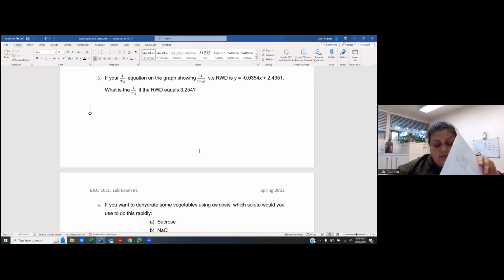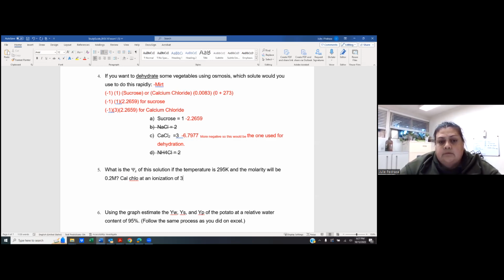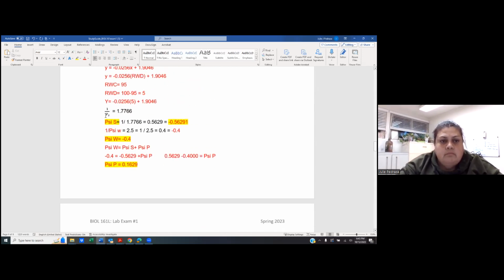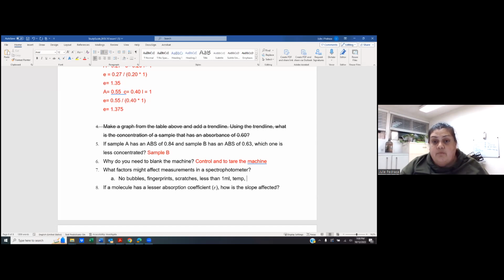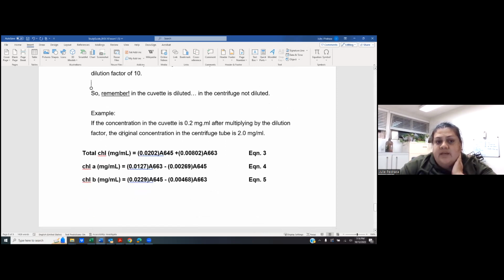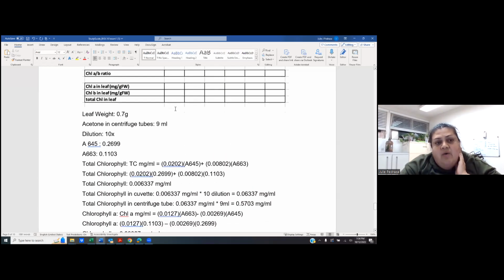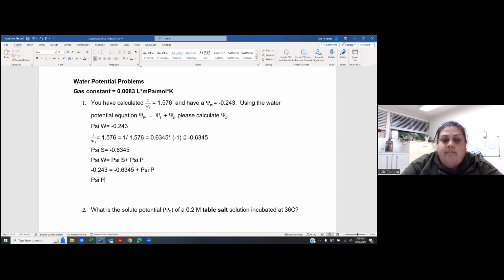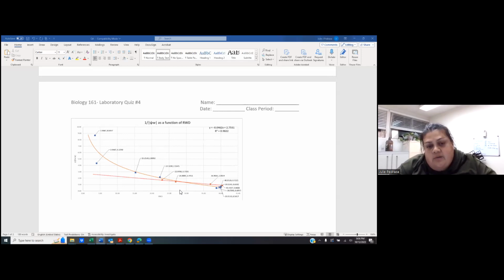Plant Phys Lab Exam Review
Zoom Lab Exam 1-5 Review for Plant phys 2023